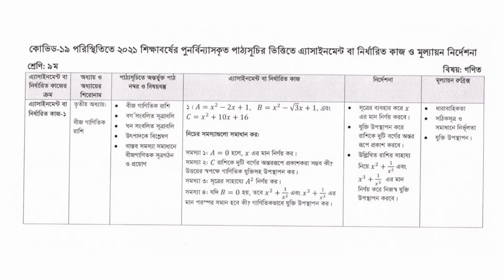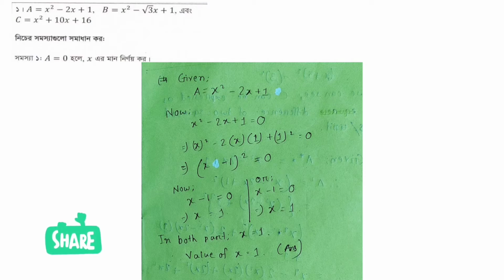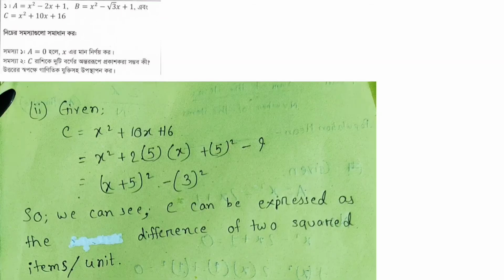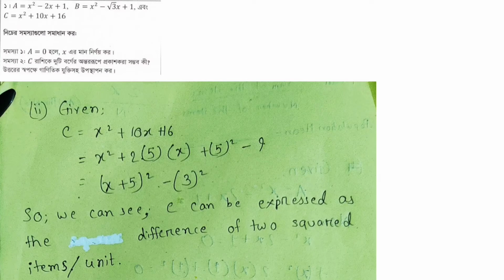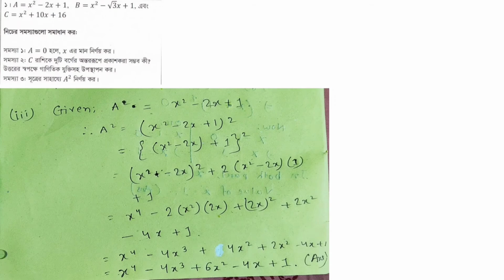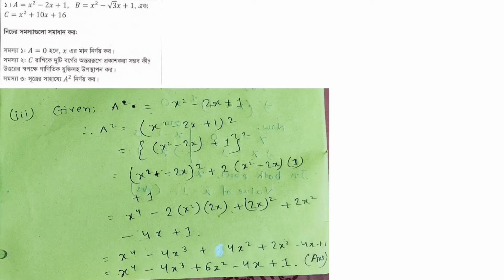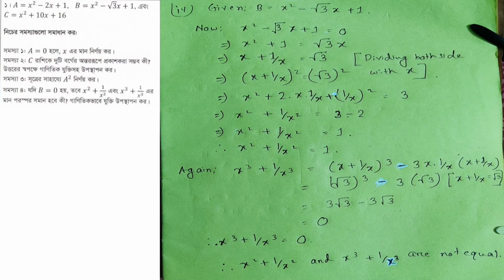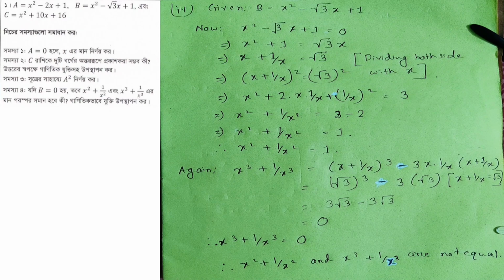Class 9 math assignment 3rd week 2021 English version|I 3rd week gonit assignment english version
Class 9 Math Assignment 2021 || ৯ম শ্রেণির গণিত এ্যাসাইনমেন্ট ২০২১ || Math solution||Assignment 2021|| Class 9 Mathematics Assignment 2021 || Mathematics Assignment class 9 3rd week
assignment 3rd week

Class 9 math assignment 2021 || ৯ম শ্রেণির গণিত এসাইনমেন্ট ২০২১ || Class 9 assignment 2021 || 3rd week

Class 9 agriculture assignment 2021 || ৯ম শ্রেণির কৃষি শিক্ষা এসাইনমেন্ট ২০২১ || Class 9 assignment 2021

Class 9 home science assignment 2021 || ৯ম শ্রেণির গার্হস্থ্য বিজ্ঞান এসাইনমেন্ট ২০২১ || 3rd Week || Class 9 assignment 2021

Class 9 Assignment 2nd week || ৯ম শ্রেণির এসাইনমেন্ট ২য় সপ্তাহ || Class 9 English Assignment || Class 9 BGS Assignment

Class 9 assignment 1st week || ৯ম শ্রেণির এসাইনমেন্ট ১ম সপ্তাহ || বাংলা || Class 9 Bangla Assignment || Class 9 Islam Assignment

assignment
assignment answer
assignment solution
assignment 2021
class 9 assignment
class 9 assignment 2021
class 9 assignment 3rd week
class 9 assignment-3
class 9 assignment answer
assignment for class 9
এসাইনমেন্ট
এসাইনমেন্ট ২০২১
৯ম শ্রেনির এসাইনমেন্ট
৯ম শ্রেনির এসাইনমেন্ট ২০২১
৯ম শ্রেনির এসাইনমেন্ট ৩য় সপ্তাহ
৯ম শ্রেনির এসাইনমেন্ট উত্তর
assignment solution for class 9
new assignment
assignment 2021
new assignment 2021
class 9 assignment 1st week
class 9 assignment-1
class 9 assignment 2nd week
class 9 assignment-2
class 9 bangla assignment
class 9 english assignment
class 9 math assignment
class 9 science assignment
class 9 bgs assignment
class 9 bangladesh and global studies assignment
class 9 islam assignment
class 9 agriculture assignment
class 9 home science assignment
৯ম শ্রেনির বাংলা এসাইনমেন্ট উত্তর
৯ম শ্রেনির ইংরেজি এসাইনমেন্ট উত্তর
৯ম শ্রেনির গণিত এসাইনমেন্ট উত্তর
৯ম শ্রেনির বিজ্ঞান এসাইনমেন্ট উত্তর
৯ম শ্রেনির বাংলাদেশ ও বিশ্বপরিচয় এসাইনমেন্ট উত্তর
৯ম শ্রেনির ইসলাম শিক্ষা এসাইনমেন্ট উত্তর
৯ম শ্রেনির কৃষি শিক্ষা এসাইনমেন্ট উত্তর
৯ম শ্রেনির গার্হস্থ্য বিজ্ঞান এসাইনমেন্ট উত্তর
class 9 assignment bangla
class 9 assignment english
class 9 assignment math
class 9 assignment science
class 9 assignment bgs
class 9 assignment islam sikkha
class 9 assignment agriculture
class 9 assignment home science
how to write assignment
assignment full details
new assignment answer
এসাইনমেন্ট লেখার নিয়ম
education
talukdar academy
english apps
high school
high school assignment
live online class
school assignment
class 9 assignment ans
৯ম শ্রেণির উত্তর
class 9 bangla
class 9 bgs
class 9 islam
১ম সপ্তাহের এসাইনমেন্ট উত্তর
২য় সপ্তাহের এসাইনমেন্ট উত্তর
৩য় সপ্তাহের এসাইনমেন্ট উত্তর
assignment answer